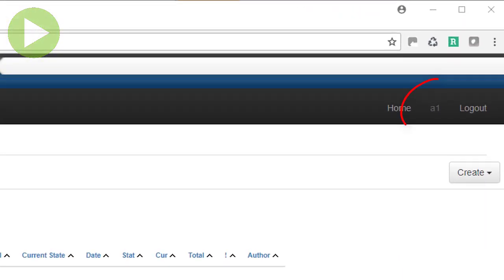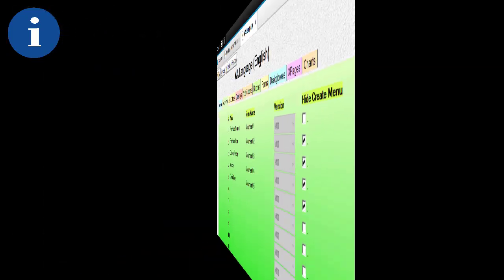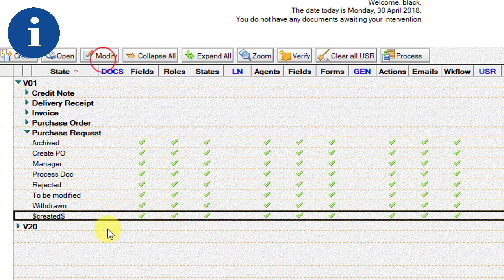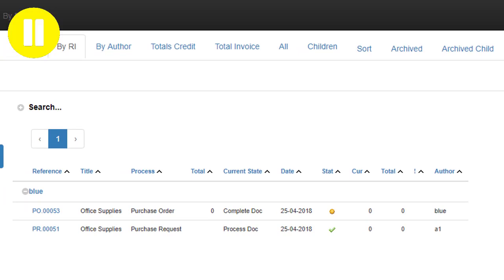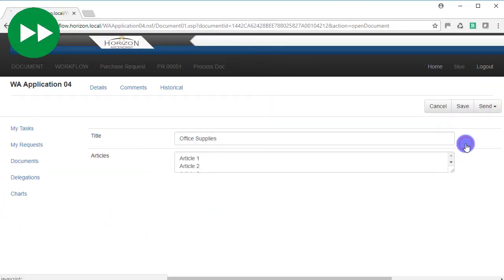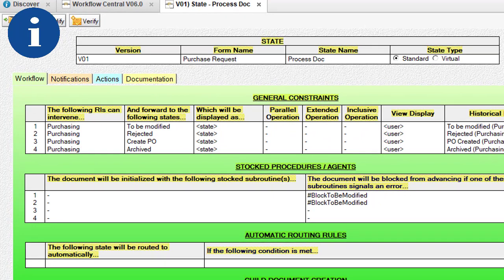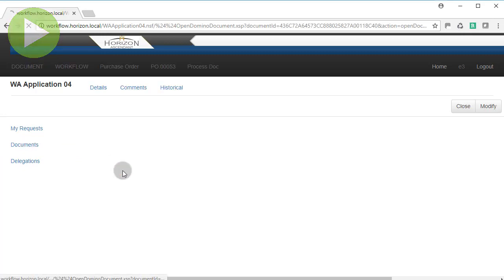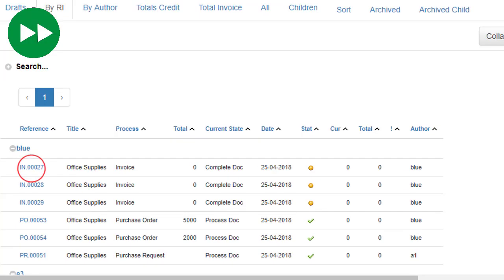Purchasing Example 2 of 2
This second video demonstrates and explains in detail how the purchasing application was developed, highlighting how child documents are managed and controlled.